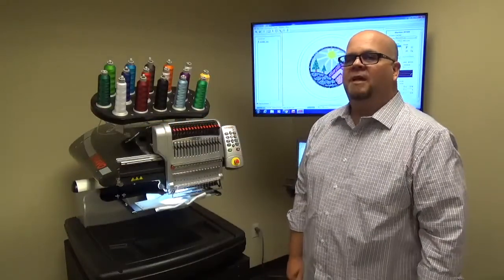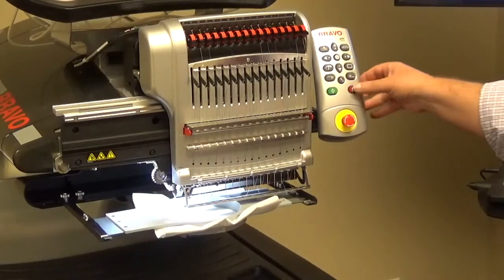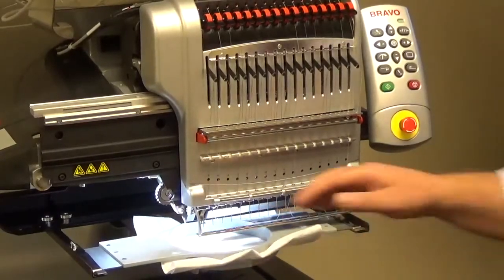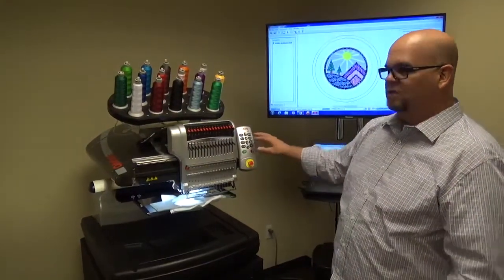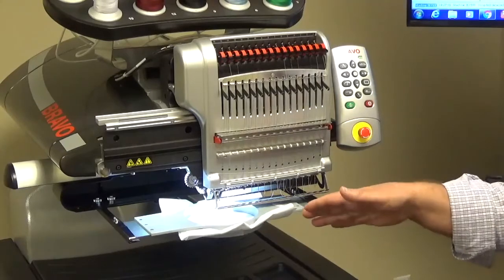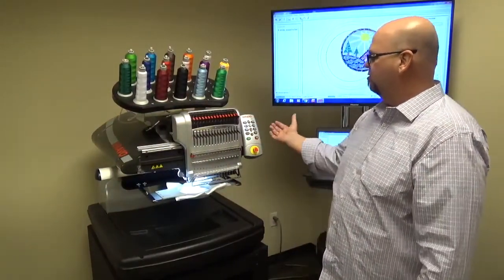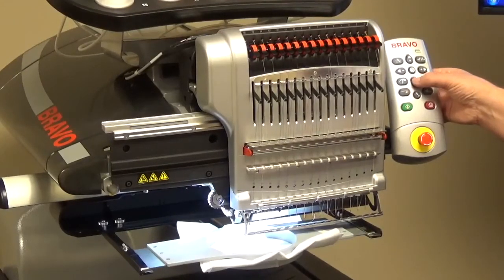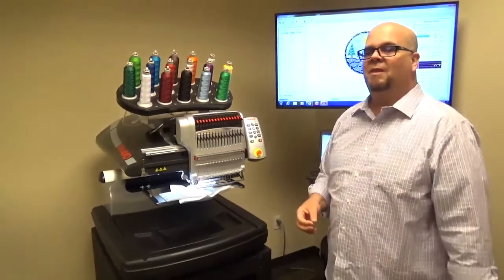BRAVO Embroidery Machine Keypad Shortcuts